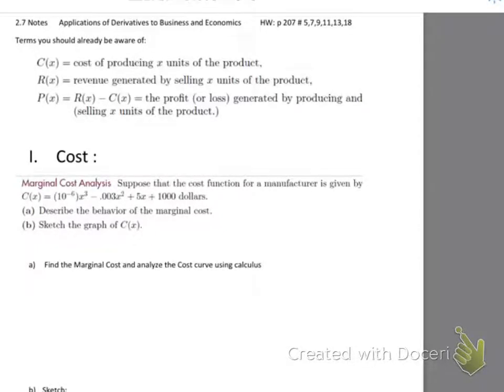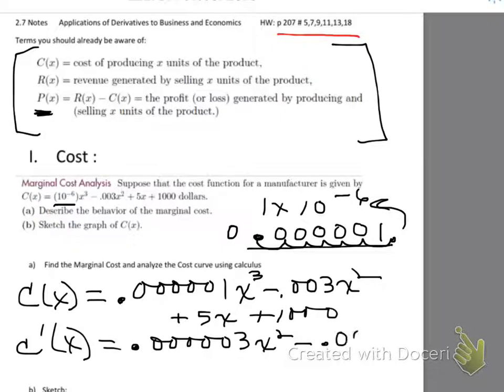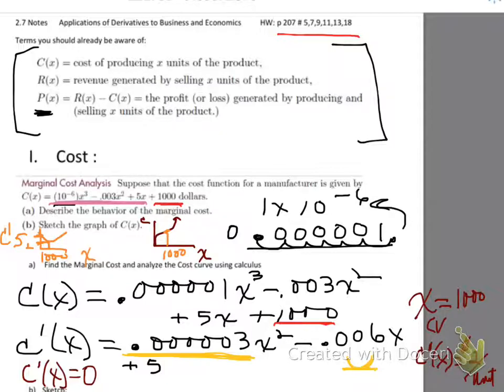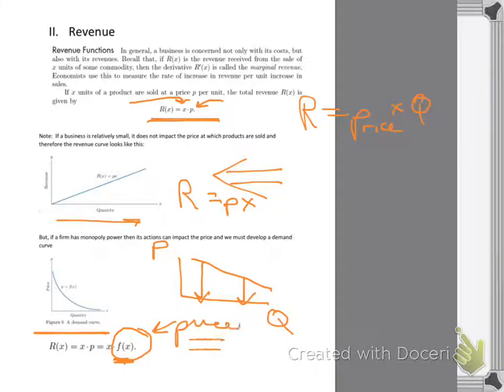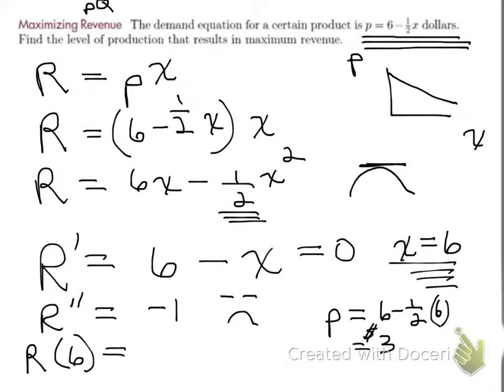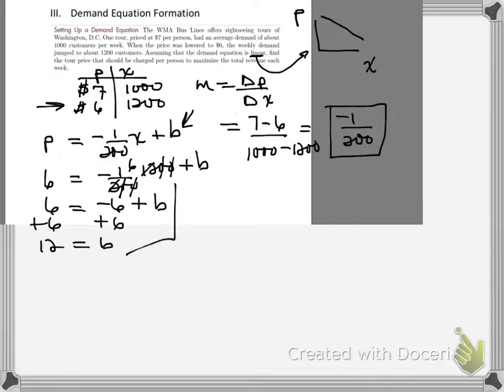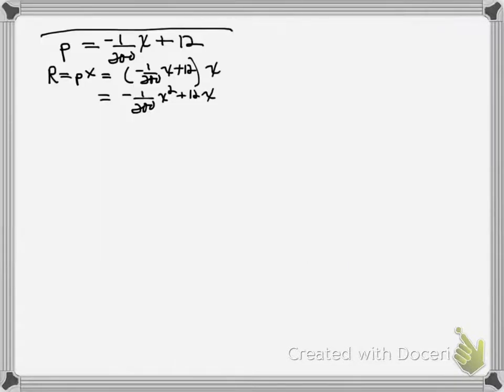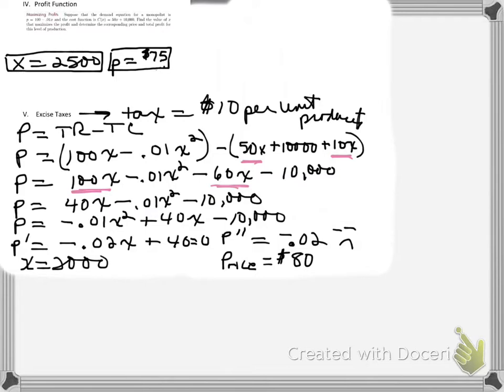2.7 notes applications to business and Econ